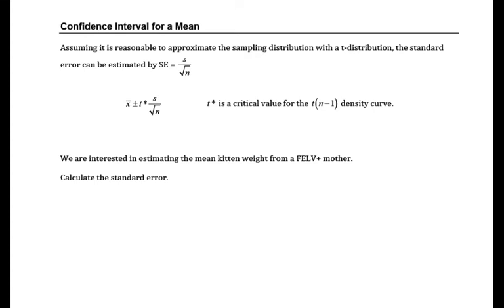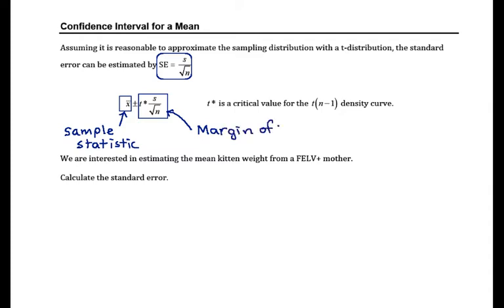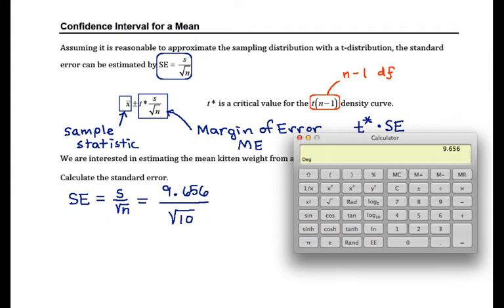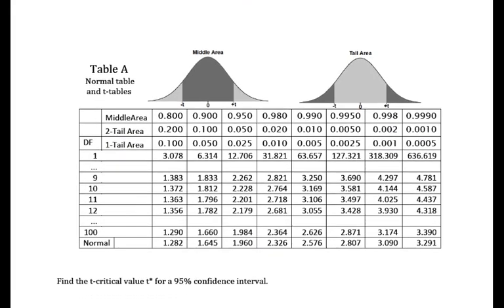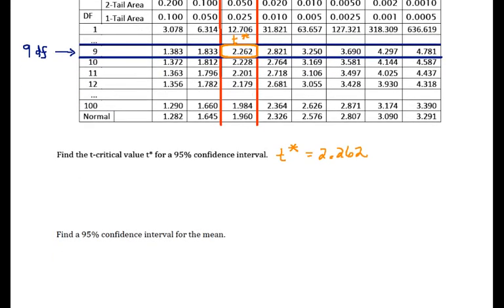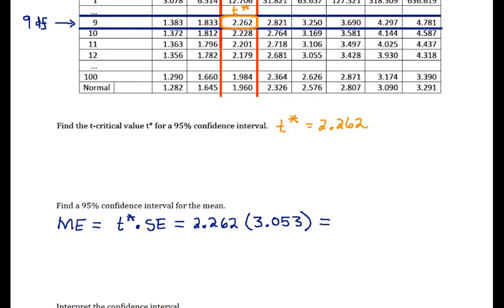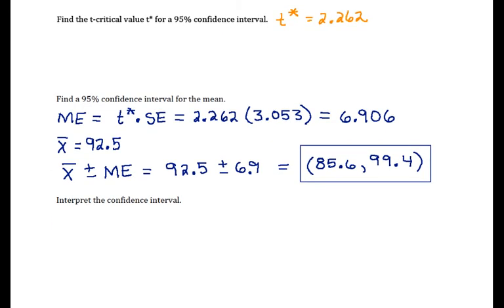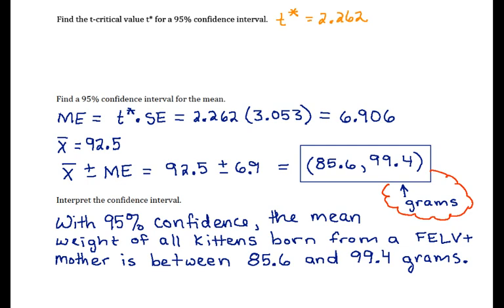Lock 6 2 Confidence Interval for a Mean